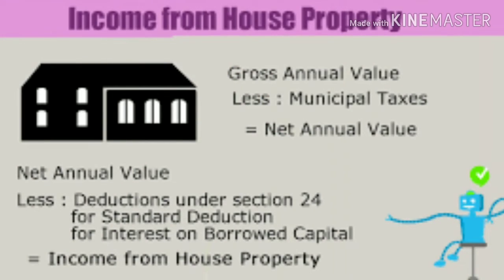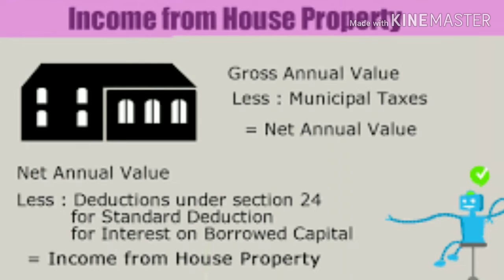Income from house property in malayalam